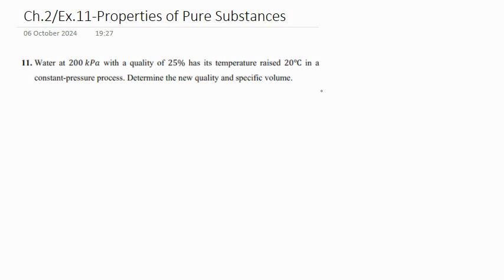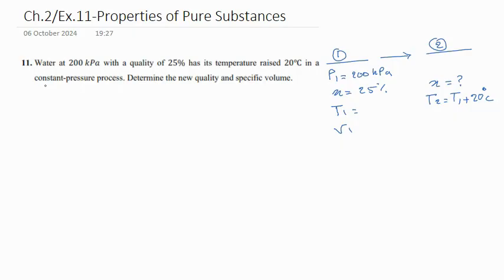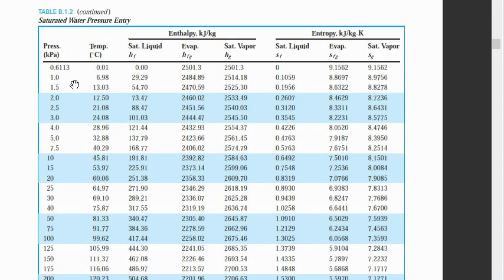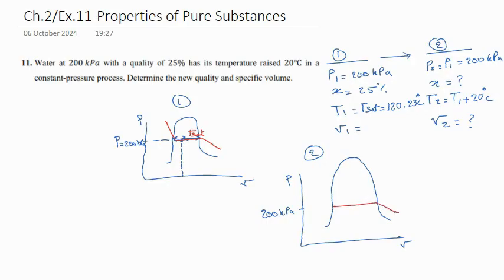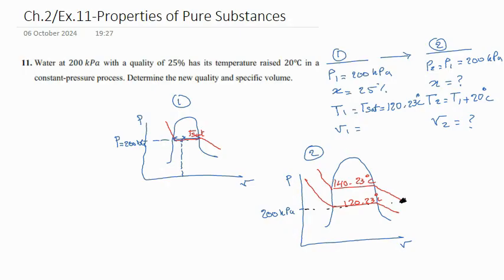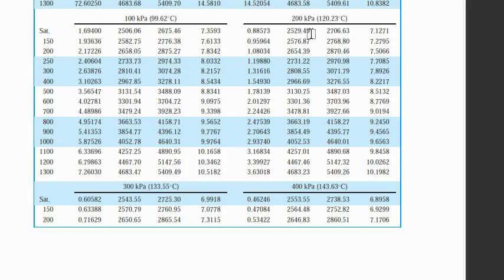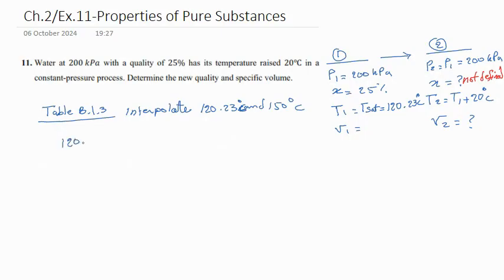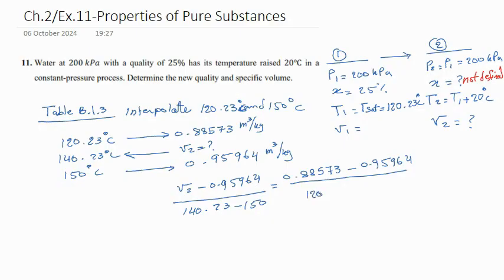Thermodynamic Exercises in Properties of Pure Substances (Ch2-Ex11)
Water at 200 kPa with a quality of 25% has its temperature raised 20 C in a constant-pressure process. Determine the new quality and specific volume